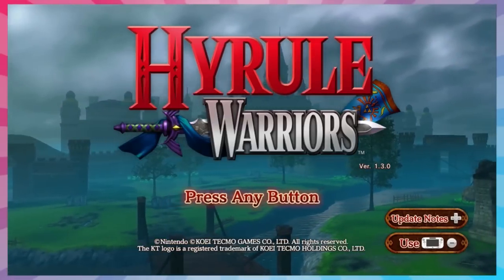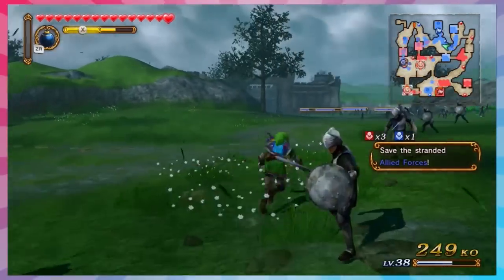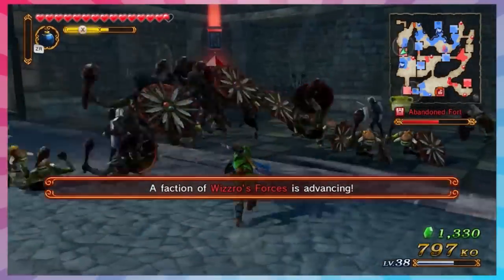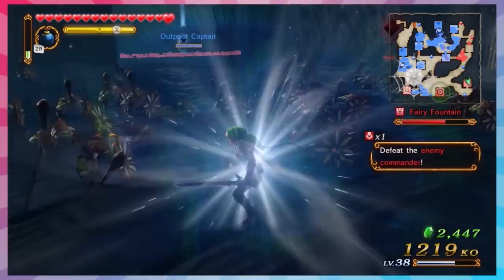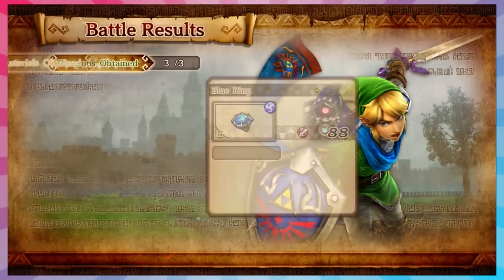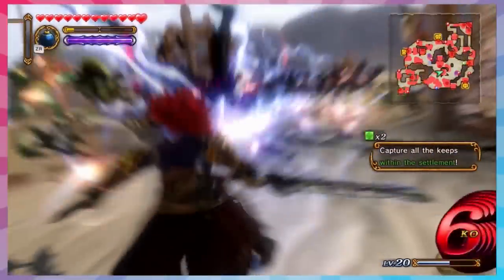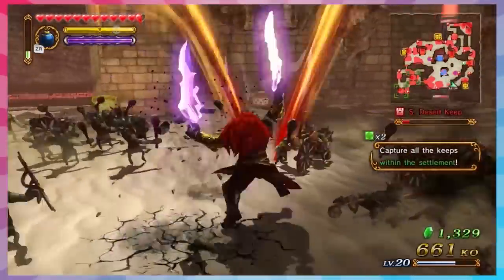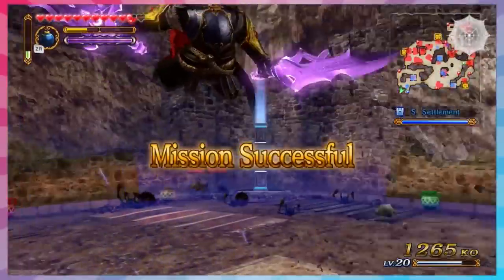Hyrule Warriors - Chunk It Out - TwoHeadedGiant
HYA

Please consider donating and helping our channel grow!